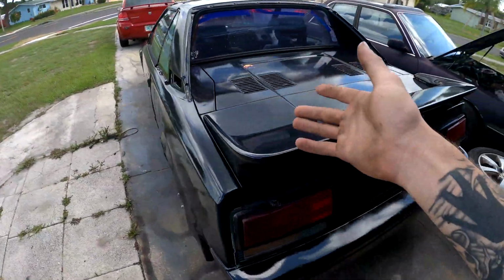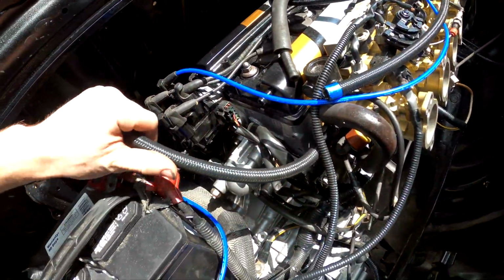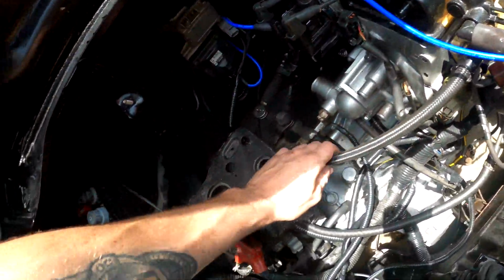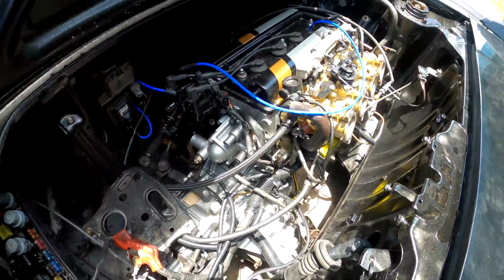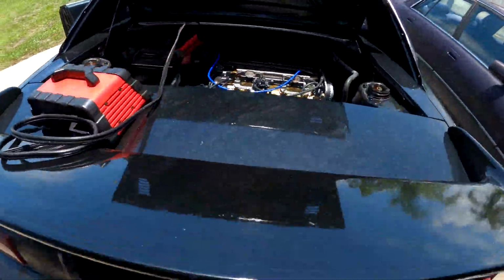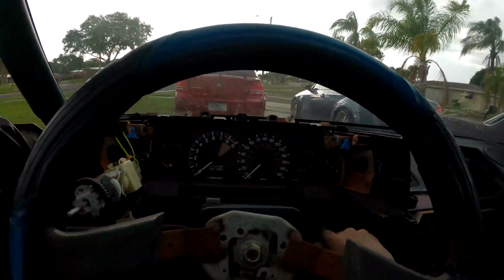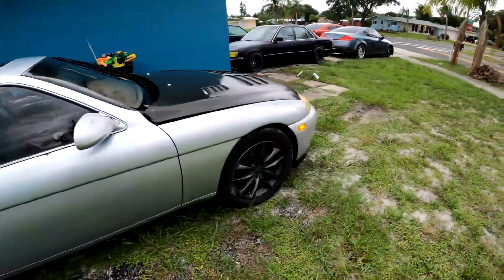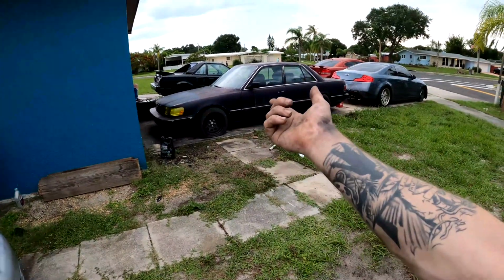THE MR2 IS ALIVE!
First start on the 20 valve Silvertop 4age. It’s been a long time in the works, but we officially get to see the MR2 running. Now to wrap up the rest.